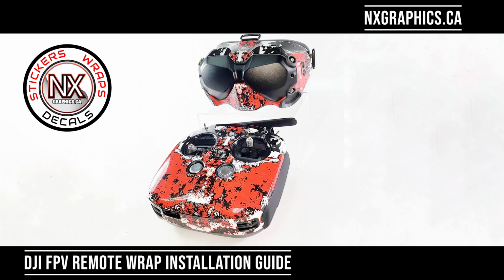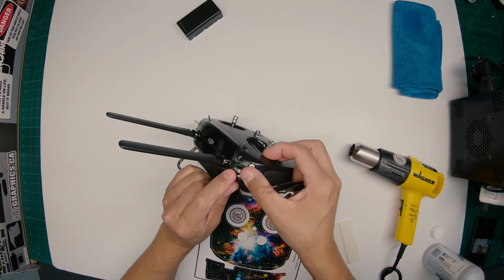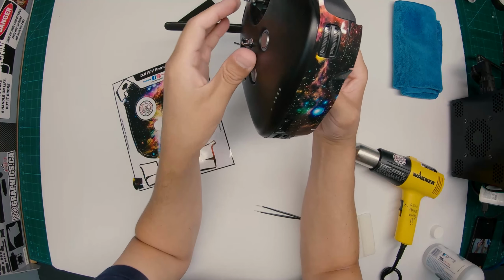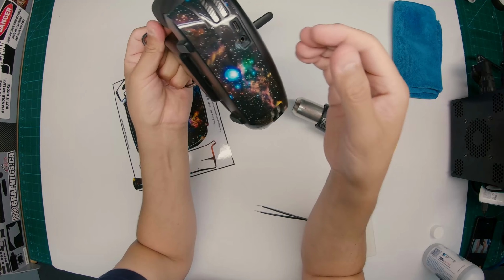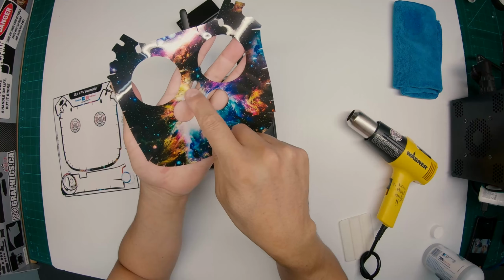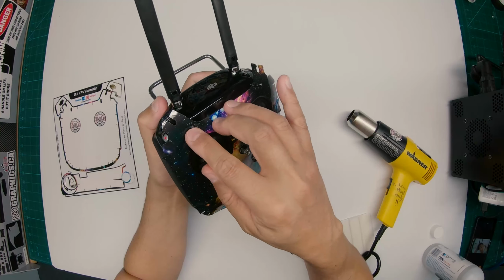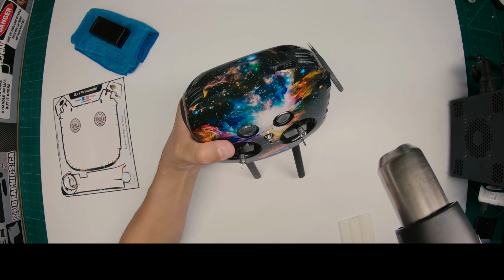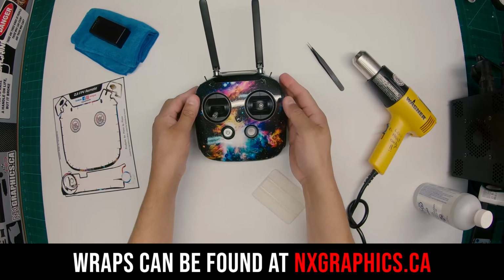DJI FPV Remote wrap installation Guide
This video is here to help install NXGRAPHICS.CA wrap ( Skin ) Took me several months to get to this point. Shipping from canada and i only use Canada Post to save you guys money, they can take a while to get with the on going pandemic.